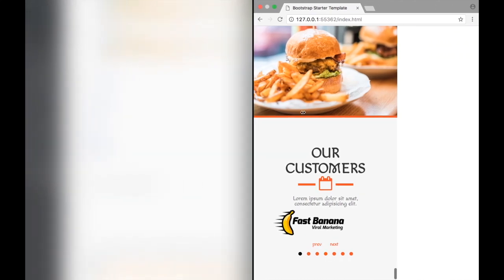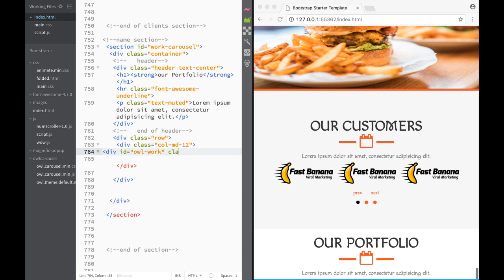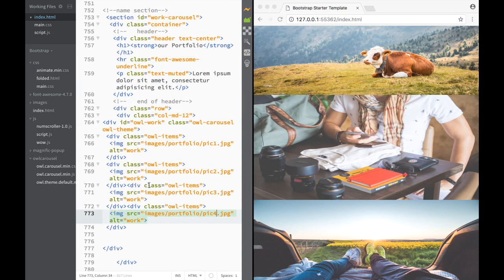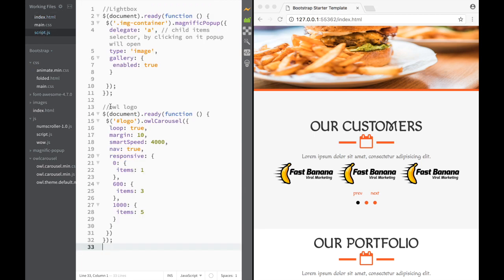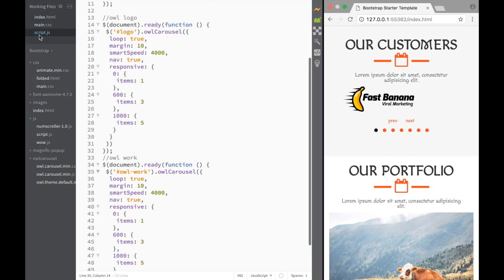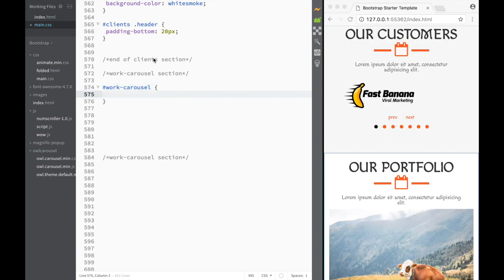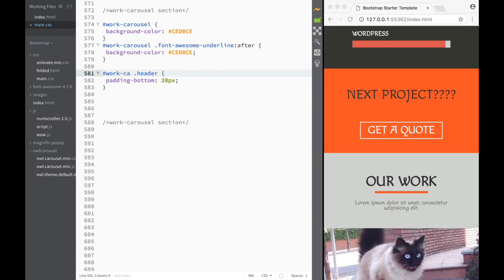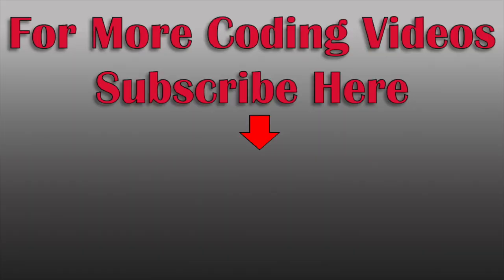Bootstrap Theme 37 - Work Section with Owl Carousel